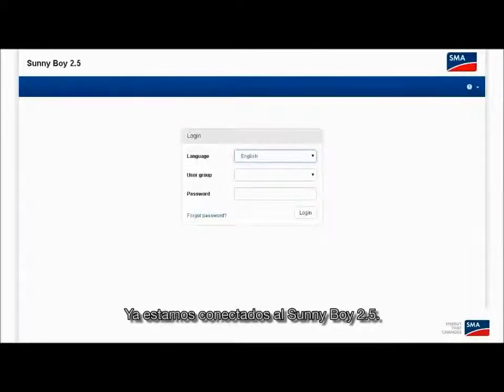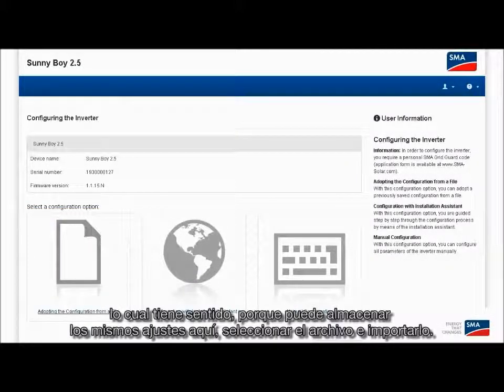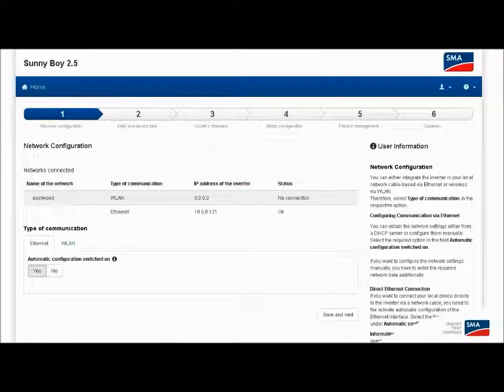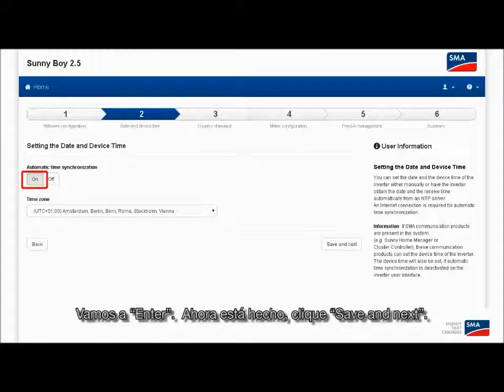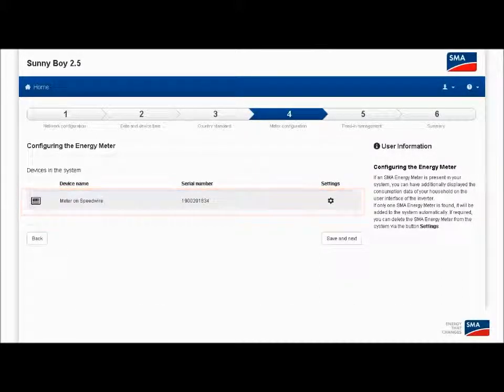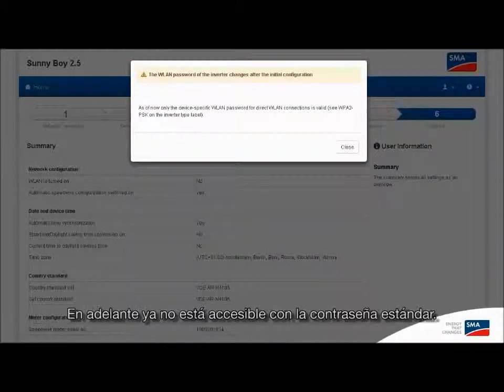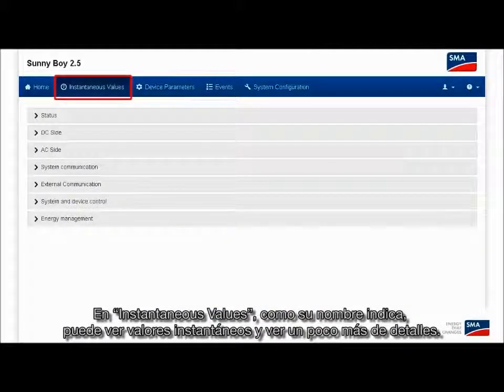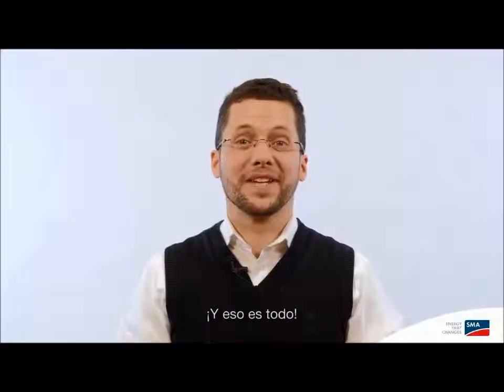Configuración de inversores SMA Sunny Boy 1.5/2.5